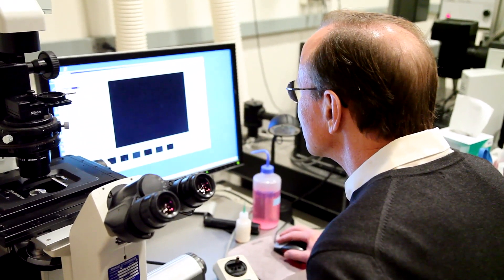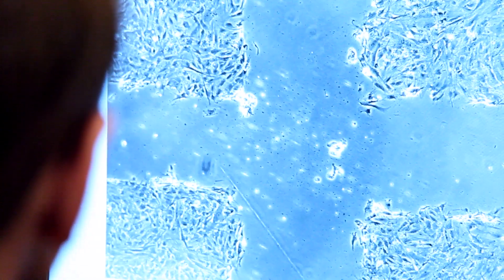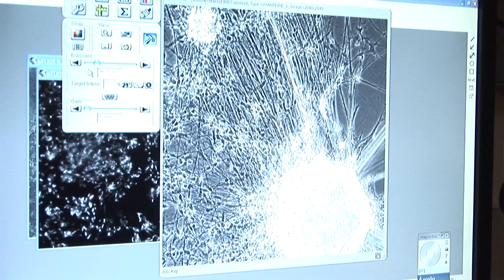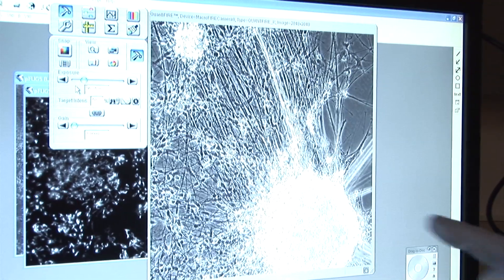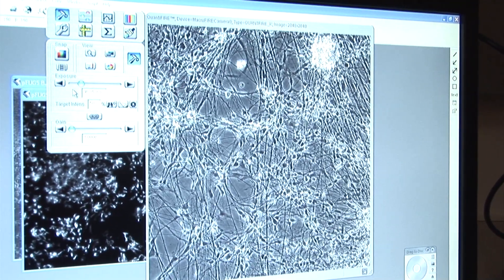Patients' own cells yield new insights into the biology of schizophrenia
LA JOLLA, CA—After a century of studying the causes of schizophrenia-the most persistent disabling condition among adults-the cause of the disorder remains unknown. Now induced pluripotent stem cells (iPSCs) generated from schizophrenic patients have brought researchers from the Salk Institute for Biological Studies a step closer to a fundamental understanding of the biological underpinnings of the disease.

In their study, published in the April 13, 2011 advance online issue of the journal Nature, the Salk team reports both that neurons generated from these patient-derived iPSCs made fewer connections with each other, and that Loxapine, an antipsychotic drug commonly used to treat schizophrenia, restored neuronal connectivity in iPSC neurons from all patients.

"This is the first time that a complex mental disease has been modeled in live human cells," says lead author Fred Gage, Ph.D., a professor in the Salk's Laboratory of Genetics and holder of the Vi and John Adler Chair for Research on Age-Related Neurodegenerative Diseases. "This model not only affords us the opportunity to look at live neurons from schizophrenia patients and healthy individuals to understand more about the disease mechanism, but also to screen for drugs that may be effective in reversing it."